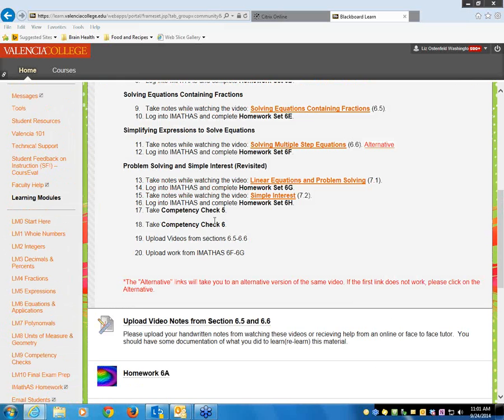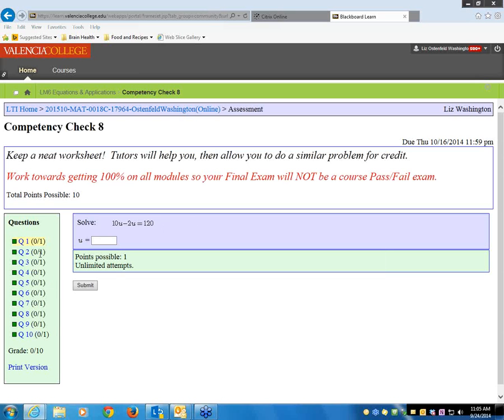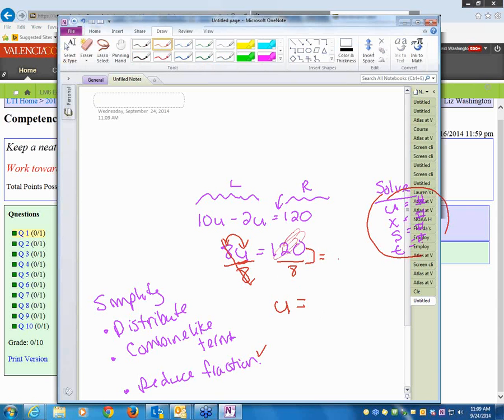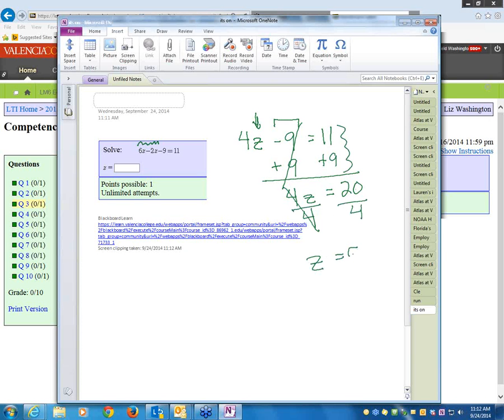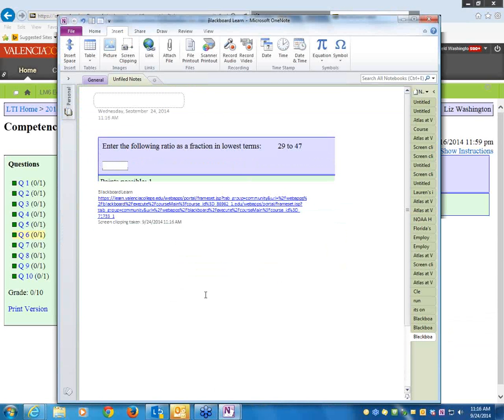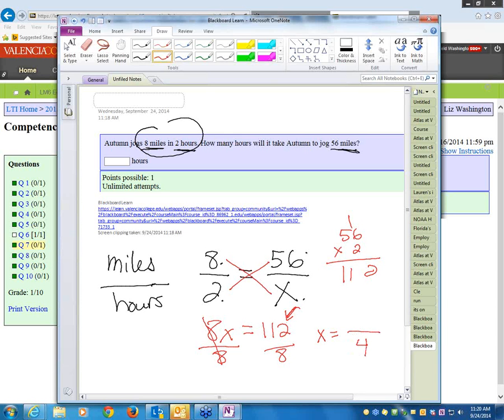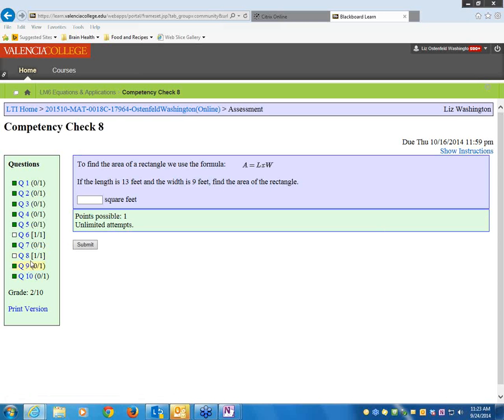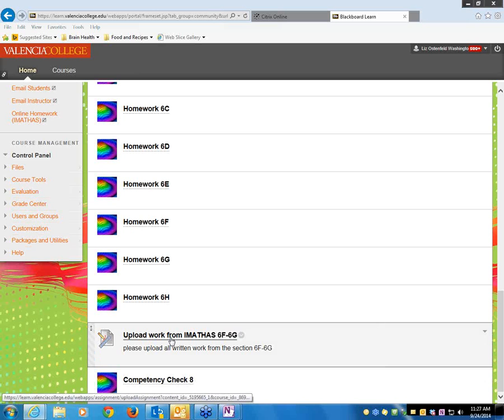MAT0018C Online Study Session LM6 and Comp Check 8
In this video I go over all the problems in Comp Check 8 as well as cover what you should be turning in for this week!